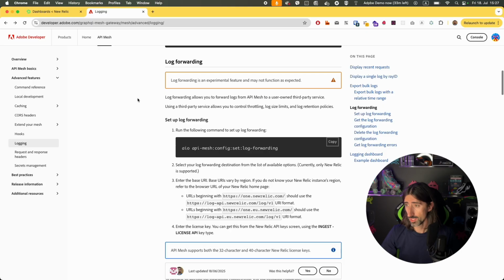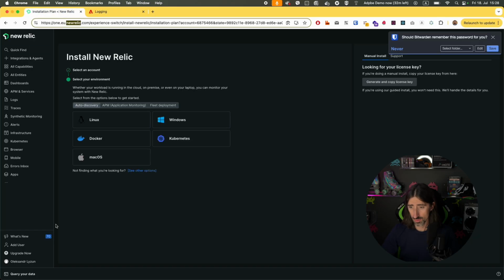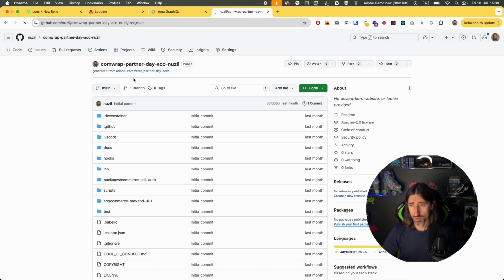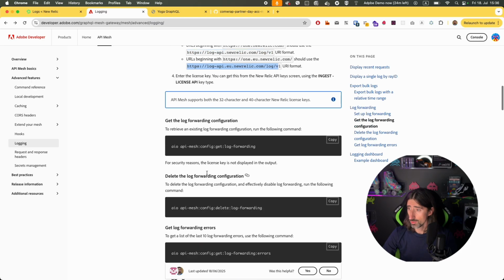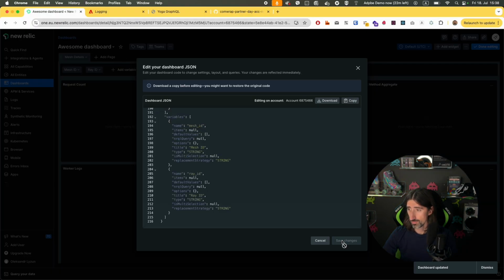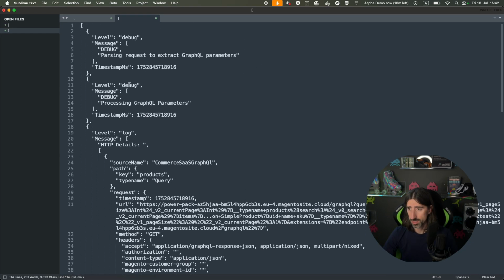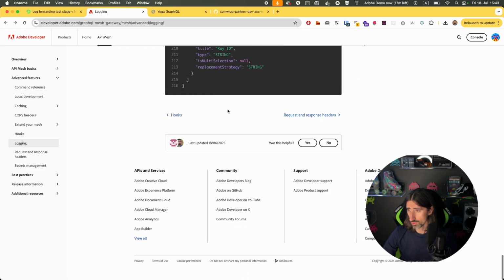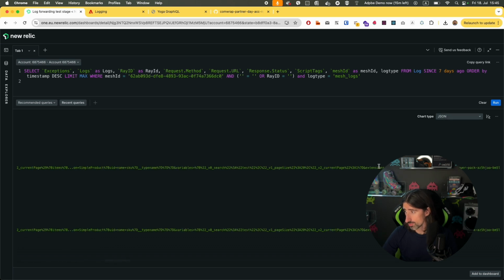Adobe App Builder: Logs forwarding in Adobe Api Mesh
Deep dive into how to forward logs to NewRelic for Adobe API Mesh.

Learn the steps and best practices for efficient log management.